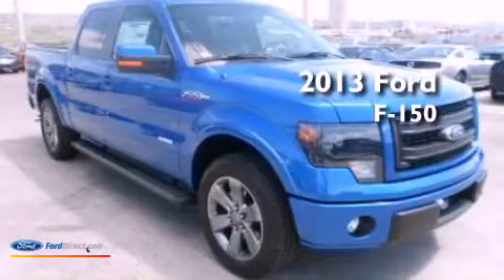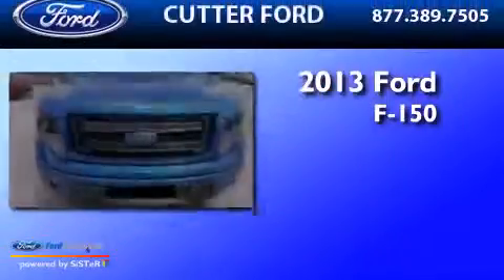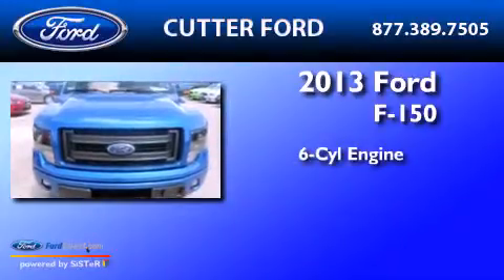2013 FORD F-150 Aiea HI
Year : 2013
 Make : FORD
 Model : F-150
 Engine : 3.5L V6 24V GDI DOHC TWIN TURBO
 Trans . : 6-SPEED AUTOMATIC
 Exterior : BLUE FLAME
 Miles : 19
 Interior : BLACK
 Stock : 130949